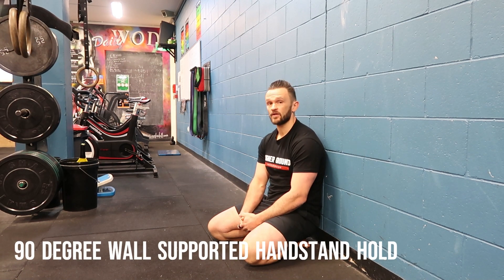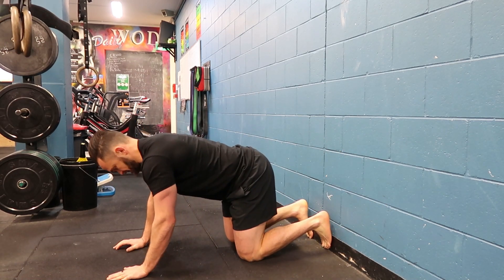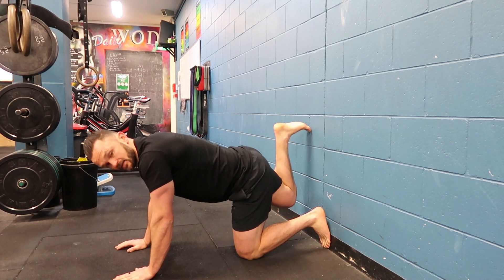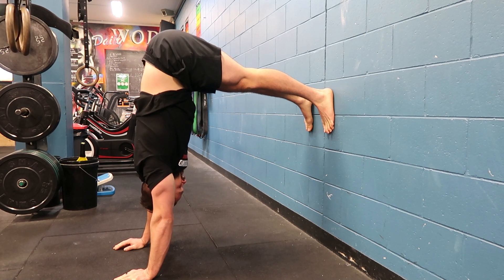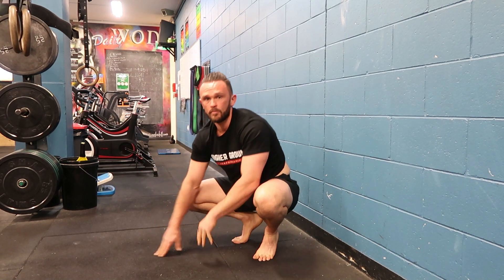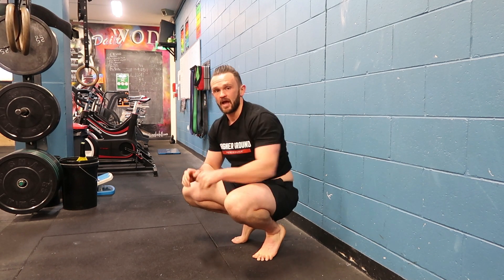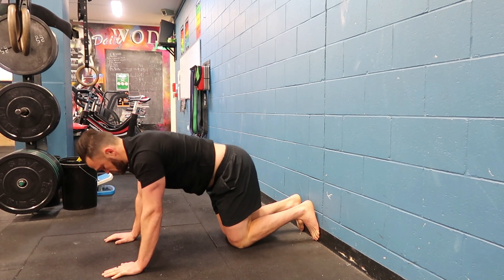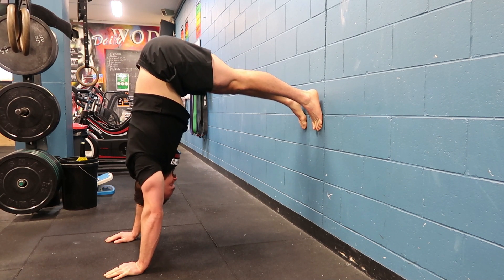90 Degree Wall Supported Handstand Hold